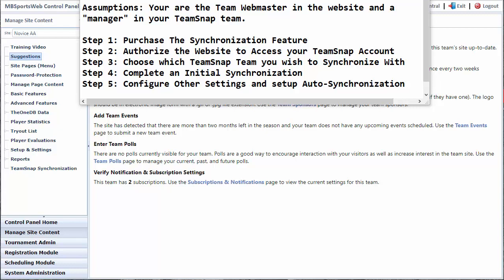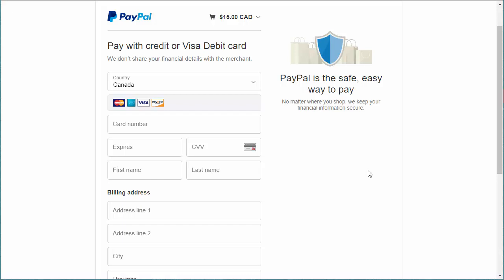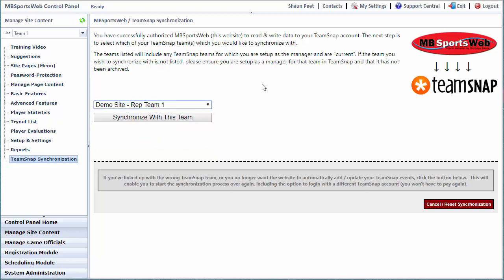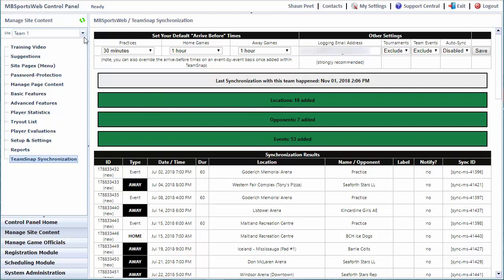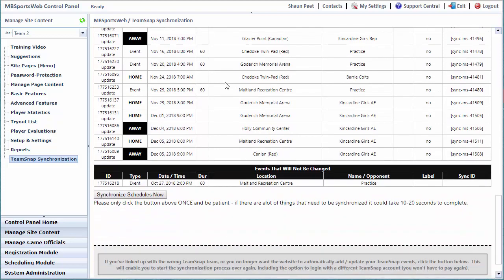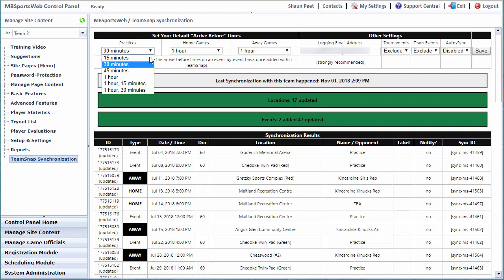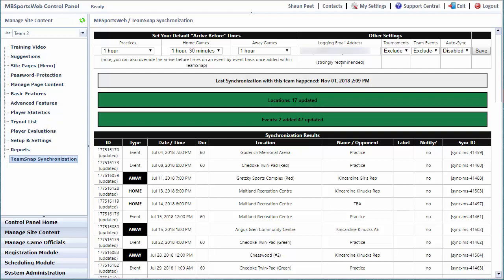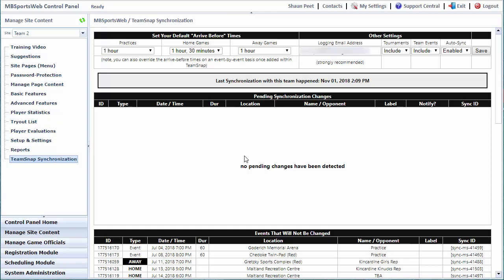MBSportsWeb / TeamSnap Schedule Synchronization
A team using MBSportsWeb and TeamSnap now has the ability to automatically synchronize the schedules from the website to their TeamSnap team.